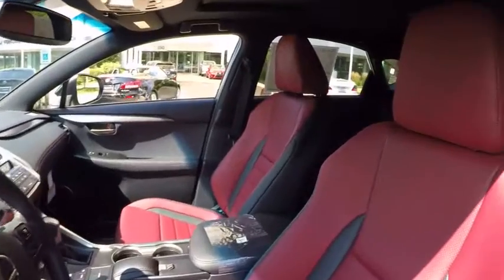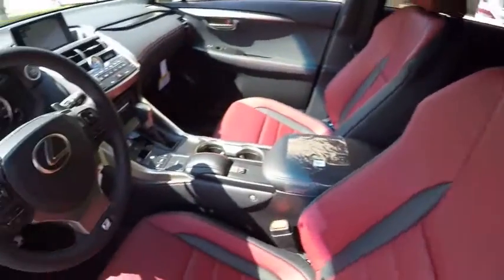2016 Lexus NX 200t 5DR SUV 4X4 F SPORT Schaumburg IL 160715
2016 Lexus NX 200t 5DR SUV 4X4 F SPORT

Woodfield Lexus
350 E. Golf Rd